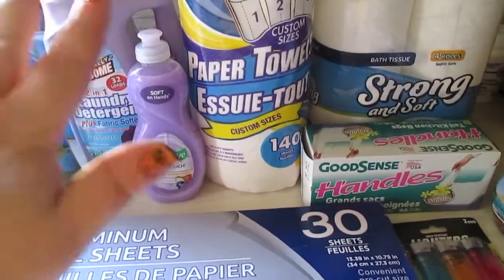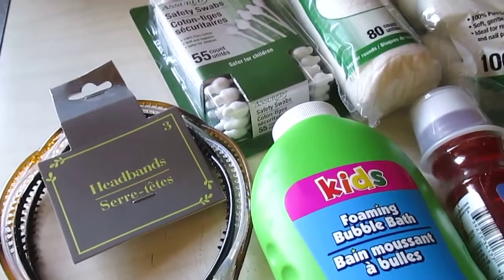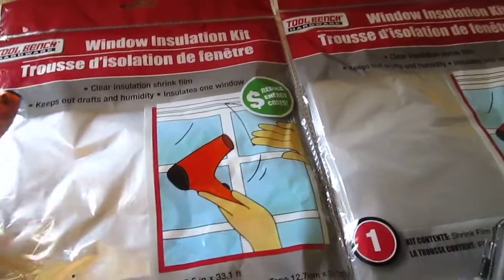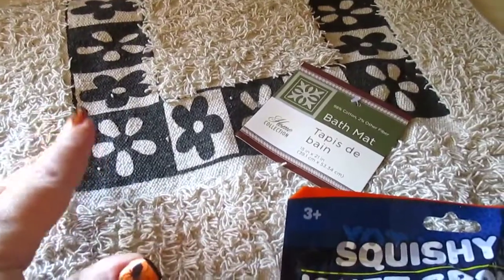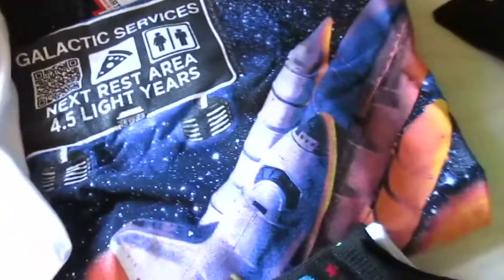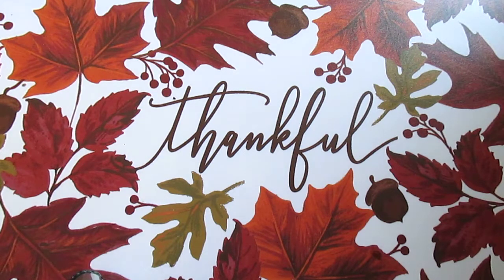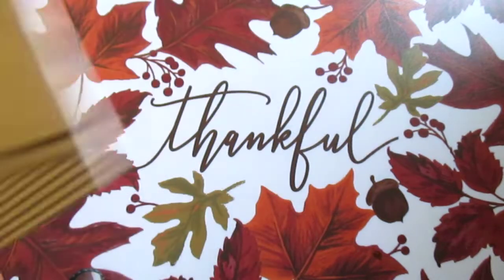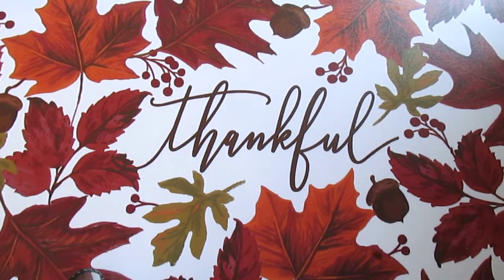Dollar Tree Haul!! NEW Makeup Finds + More!! (Nov2019)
Sally Hansen Np in Tanger-ine with Halloween stamping on top.